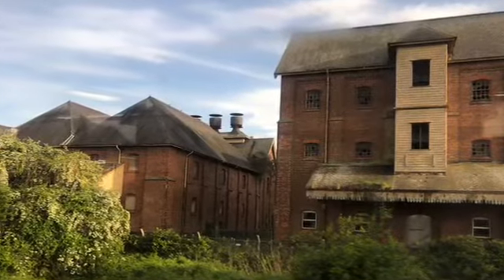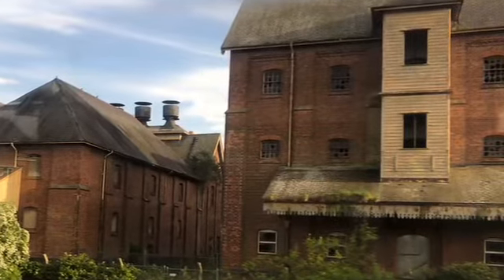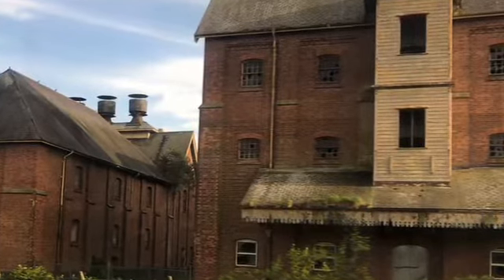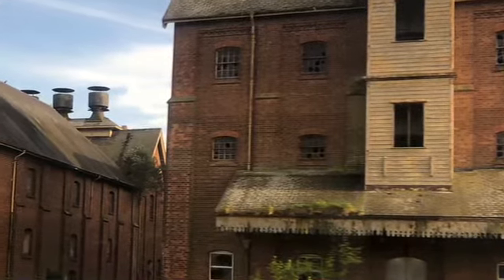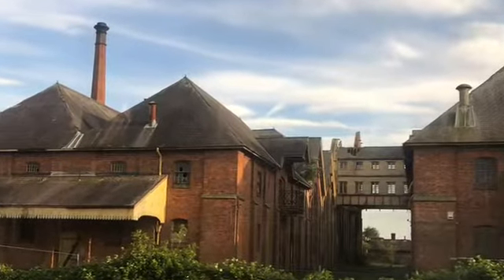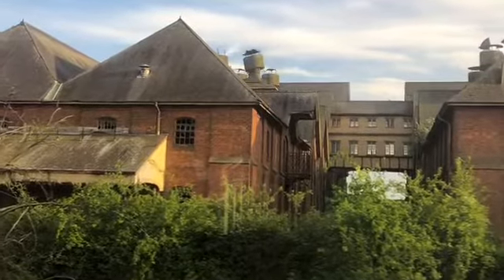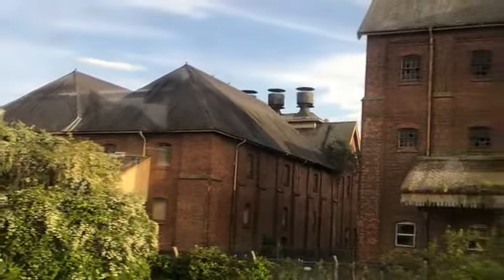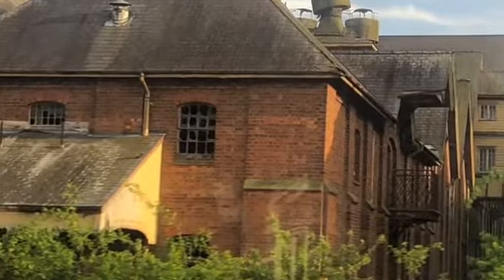Eerie abandoned historic malthouses in Lincolnshire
A look into the history and sad present of a massive abandoned malting complex that was built in the early 20th century.

My new book ‘What Really Happened at Dyatlov Pass’ is out now

‘Dark Secrets of Central Europe: A Tale of Three Cities’ is available